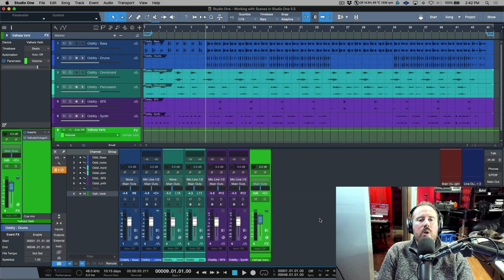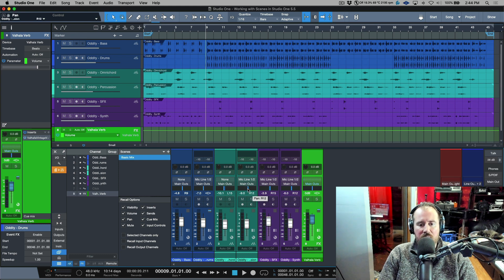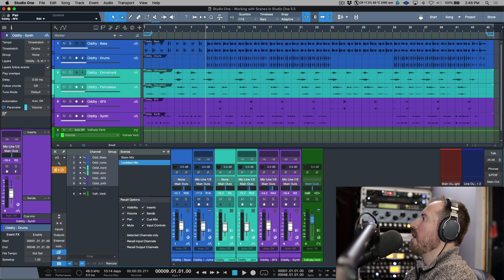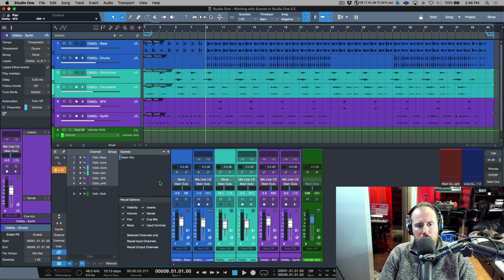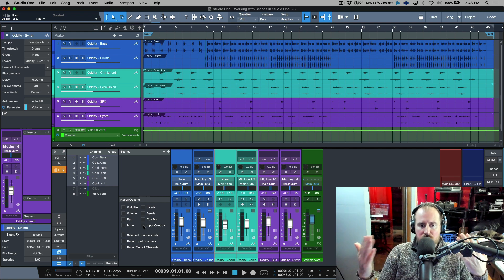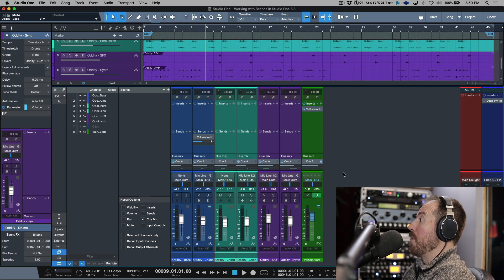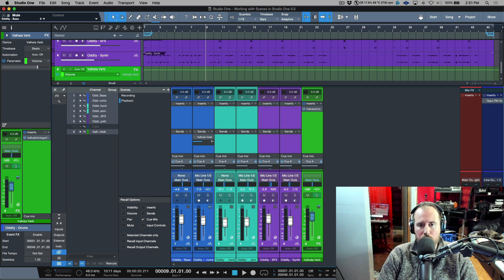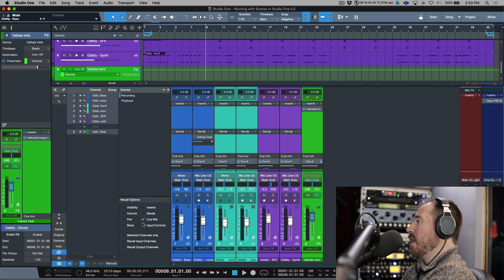Working with Scenes in PreSonus Studio One 5.5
In this video, I take a look at working with Scenes in Studio One Version 5.5. As of this latest 5.5 update we now have the ability to recall automation between scenes - but in addition to the traditional mindset of creating alternate Mix Versions that can be recalled, Scenes can also be used for many additional workflows. In this video - I take a look at creating a custom Cue Mix scene that can be recalled for recording, with a separate Cue Mix scene for playback. Just one of the many possibilities for this particular feature.

0:00 Intro
0:36 Using Scenes to Recall Alternate Mixes
Mapping Key Commands to Scenes
4:16 Choosing what to recall
4:45 Custom Cue Mix ONLY when recording
9:35 Final Thoughts